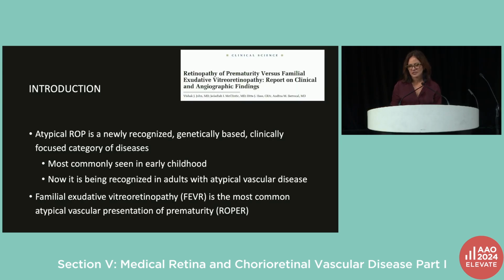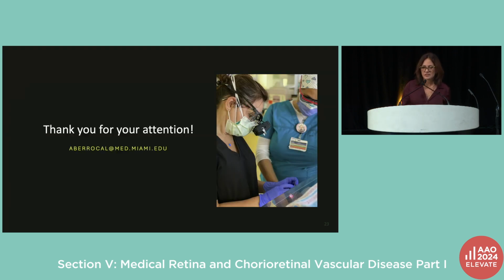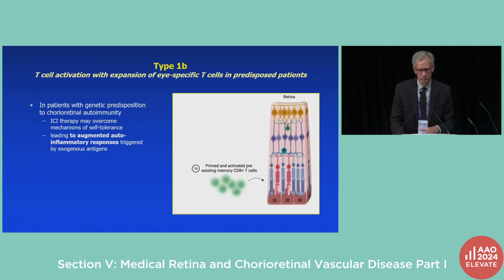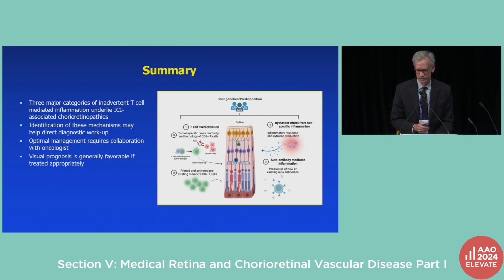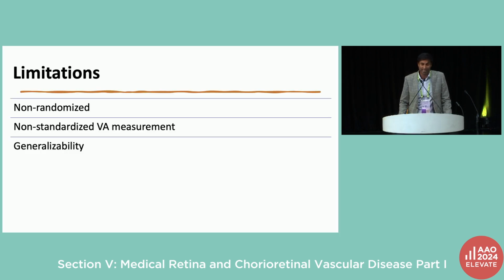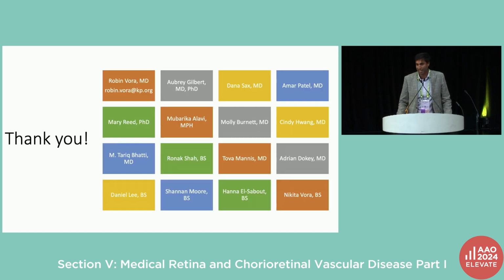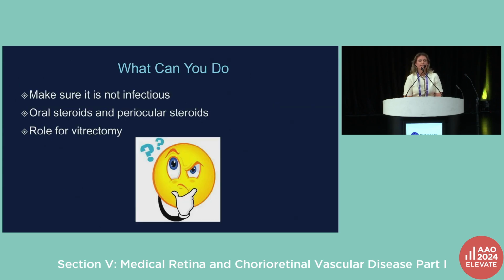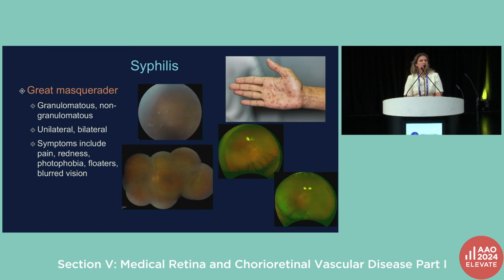RET07-Section V Medical Retina and Chorioretinal Vascular Disease Part I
11:23 AM Atypical ROP Audina Berrocal MD 25
11:30 AM Pathogenic Mechanisms of Immune Checkpoint Inhibitor–
Associated Retinal and Choroidal Adverse Reactions
Mark W Johnson MD 26
11:37 AM Time Is Vision—A Comprehensive Strategy to Shorten the Time to
Central Retinal Artery Occlusion Diagnosis and Management
Robin A Vora MD 28
11:44 AM Not All Inflammation Is the Same: What Not to Miss Lisa J Faia MD 32
11:51 AM LUNCH